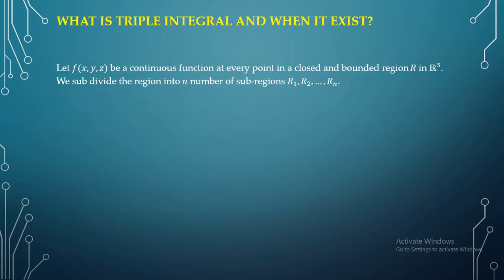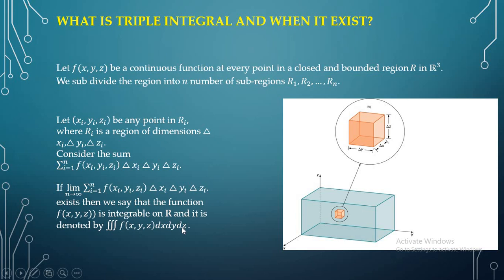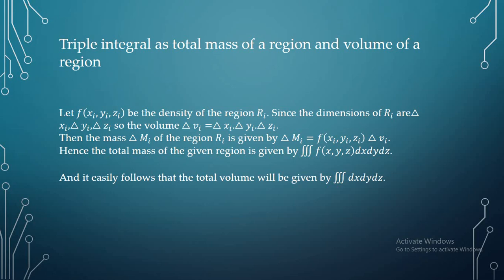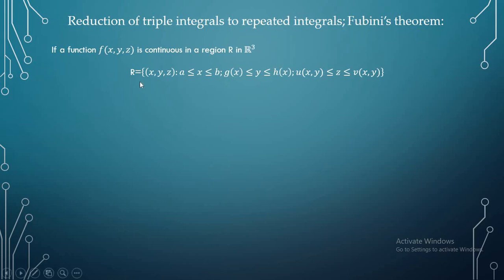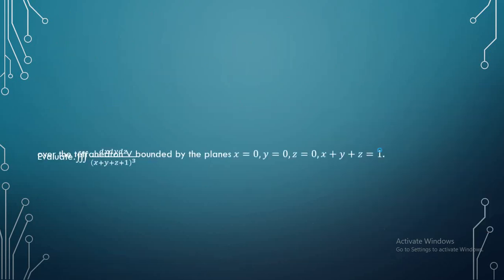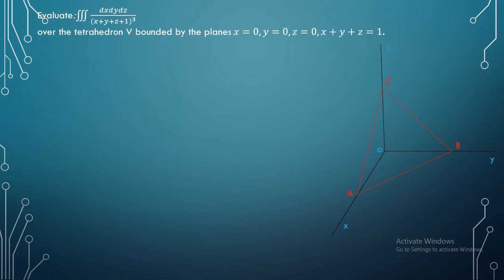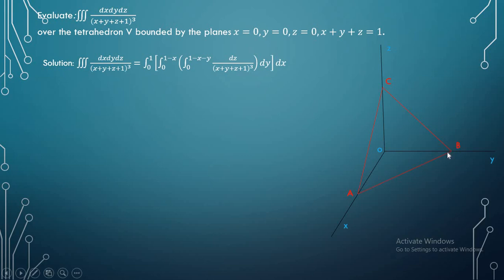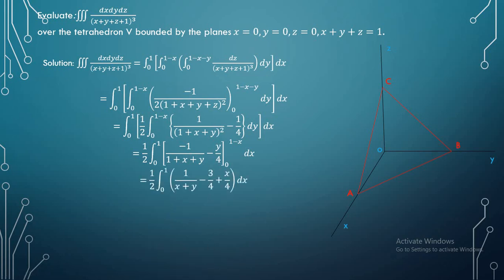Triple Integral| Multiple Integral|Volume Integral|GATE|Engineering Mathematics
Fifth lecture of the series. This introduces the notion of triple integral and its solution. More examples will be given in the coming videos.